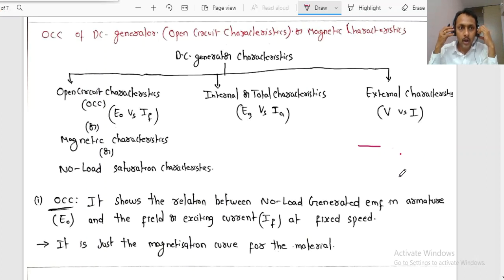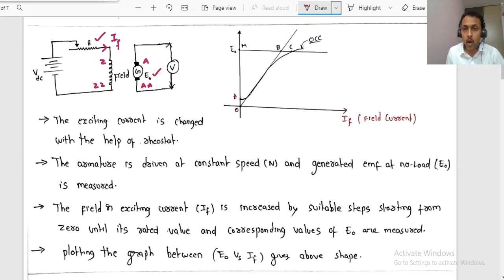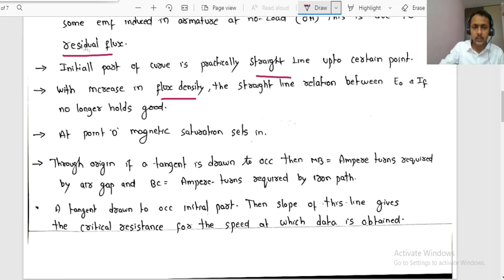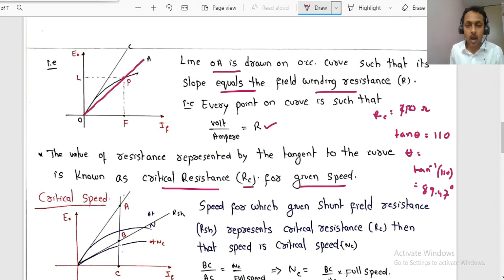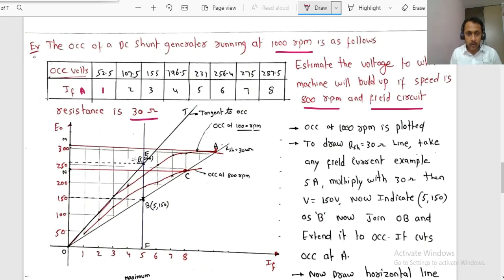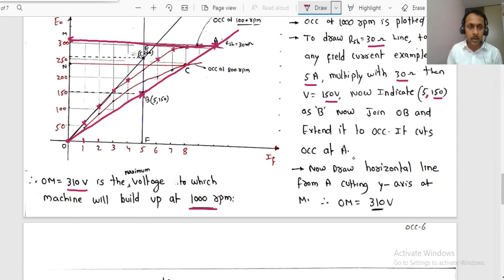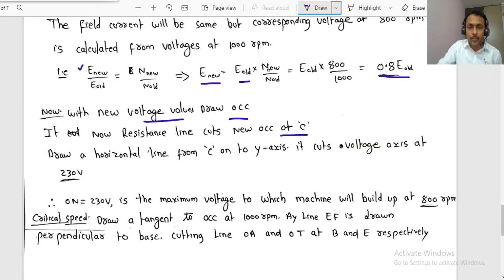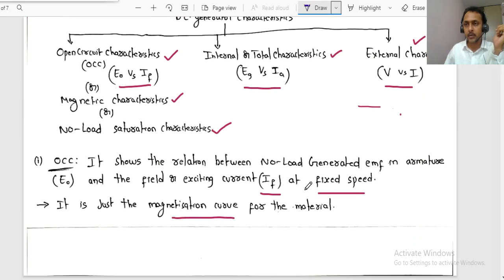OCC characteristics of DC generator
PDF Notes on the following units:

1. DC circuits
2. AC circuits
3. Transformers
4. DC Machines
5. AC Machines
6. Diodes
7. Transistor
8. OP-Amp
9. Electrical Installation
10. Basic Power system